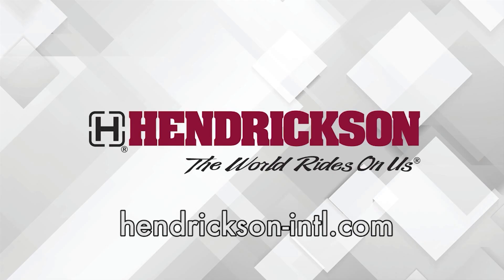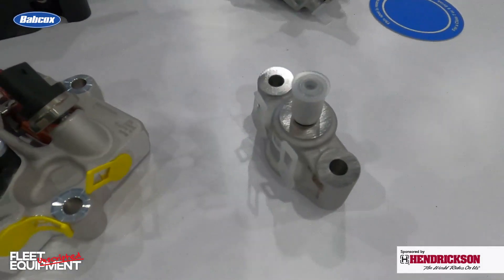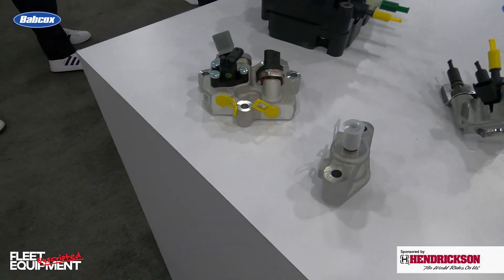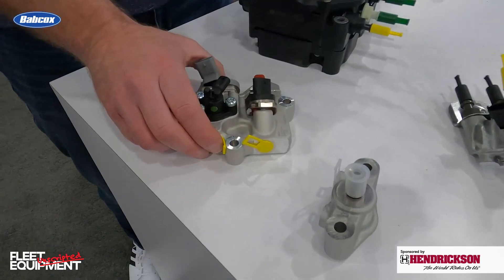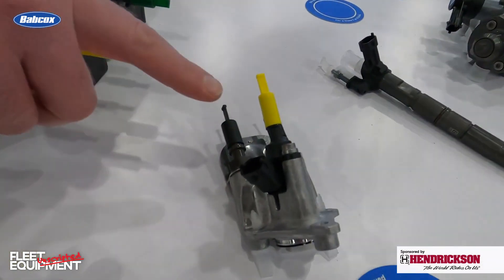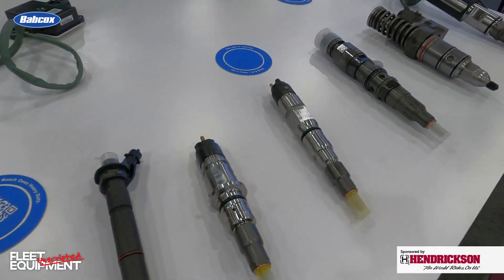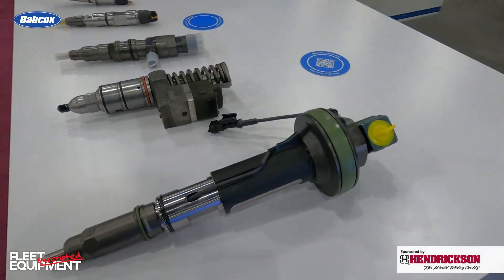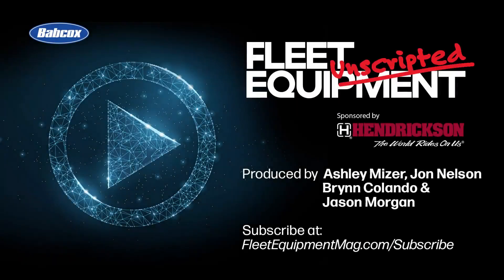Choosing the Right Exhaust Gas Temperature Sensor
When an aftertreatment system component fails, fleet managers know what’s at stake—downtime, derated engines and service delays in getting trucks back on the road. That’s why selecting the right replacement parts is critical. At Heavy Duty Aftermarket Week, Matt Schubkegel, strategic account manager at Bosch Automotive N.A., shared insights into choosing aftertreatment components, particularly exhaust gas temperature sensors.